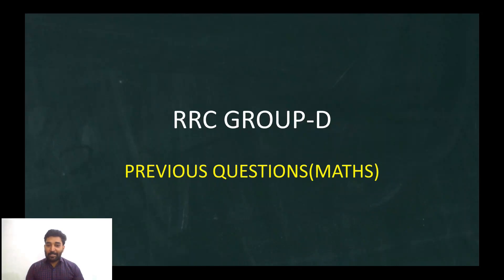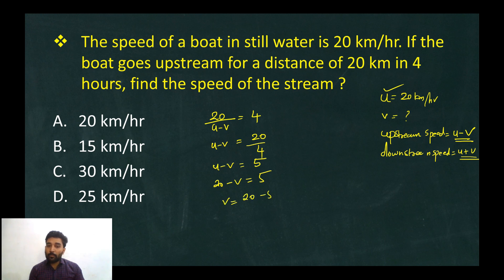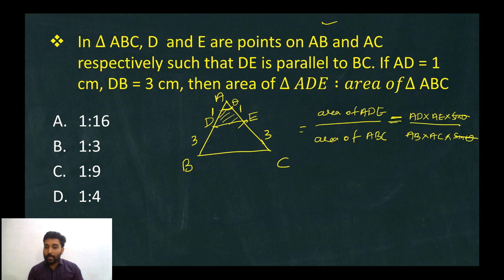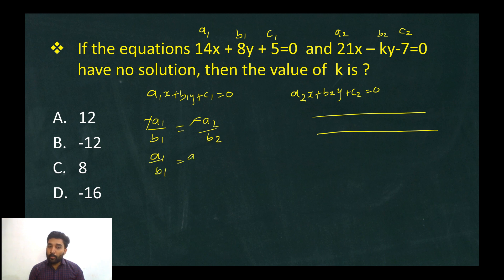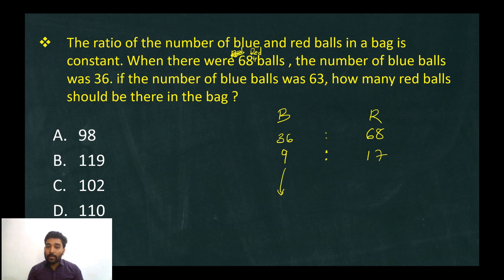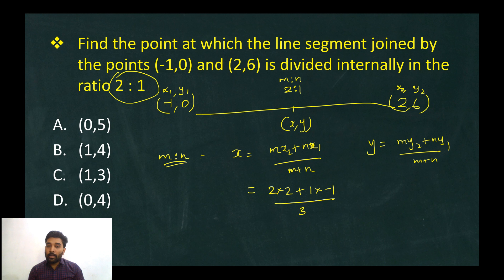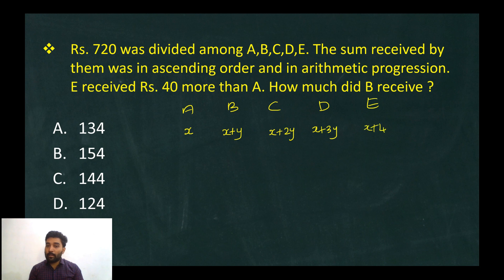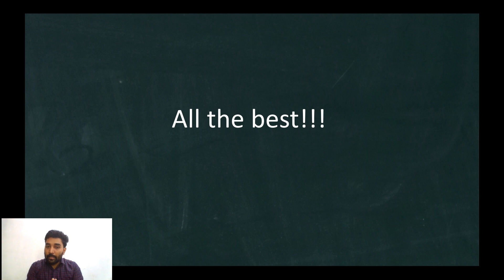RRB Group D 2021 Maths Previous year solved Part 2 Malayalam